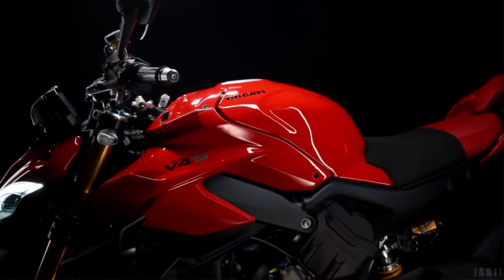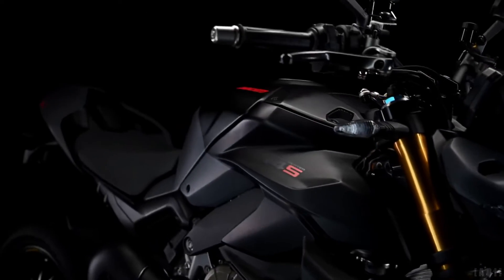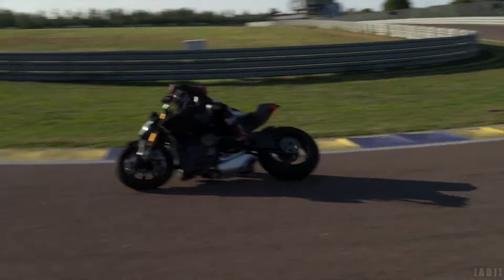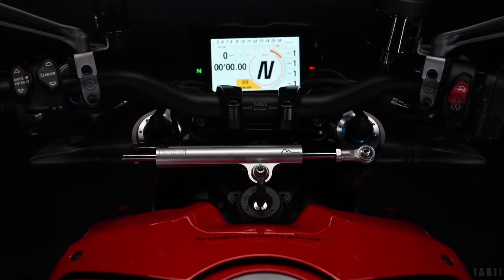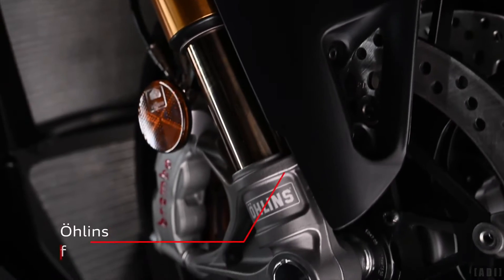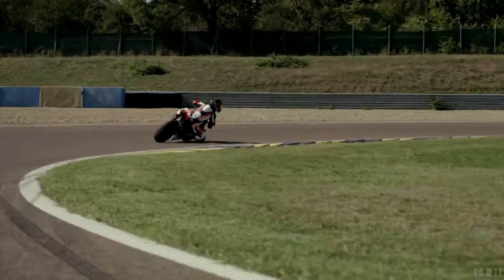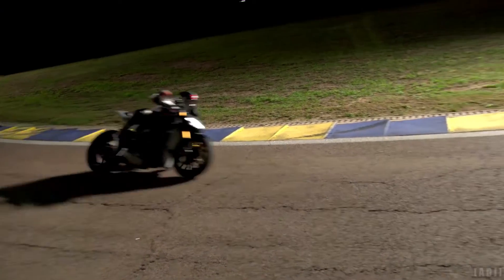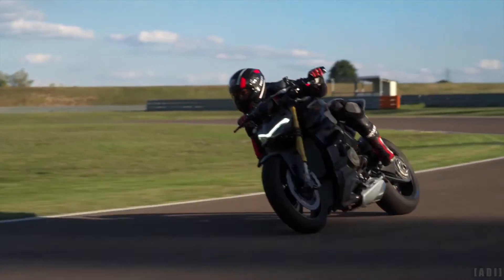2023 Ducati Streetfighter V4 S - SPECS & FEATURES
New Ducati Streetfighter V4 S

ENGINE
Type - Desmosedici Stradale 90° V4, rearward-rotating crankshaft, 4 Desmodromically actuated valves per cylinder, liquid cooled
Bore x Stroke - 81 x 53.5 mm
Compression Ratio - 14.0:1
Power - 153 kW (208 hp) @ 13,000 rpm
Torque - 123 Nm (90.4 lb-ft) @ 9,500 rpm
Fuel Injection - Electronic fuel injection system. Twin injectors per cylinder. Full ride-by-wire elliptical throttle bodies.

TRANSMISSION
Gearbox - 6 speed with Ducati Quick Shift (DQS) up/down EVO 2
Primary drive - Straight cut gears; Ratio 1.80:1
Final drive - Chain; Front sprocket 15; Rear sprocket 42
Clutch - Hydraulically controlled slipper and self-servo wet multiplate clutch. Self bleeding master cylinder

CHASSIS
Frame - Aluminum alloy "Front Frame"
Front suspension - Öhlins NIX30 43 mm fully adjustable fork with TiN treatment. Electronic compression and rebound damping adjustment with Öhlins Smart EC 2.0 event-based mode
Front Wheel - 3-spokes forged aluminum alloy 3.50" x 17"
Front Tyre - Pirelli Diablo Rosso IV Corsa 120/70 ZR17
Rear suspension - Fully adjustable Ohlins TTX36 unit. Electronic compression and rebound damping adjustment with Öhlins Smart EC 2.0 event-based mode. Aluminium single-sided swingarm
Rear Wheel - 3-spokes forged aluminum alloy 6.00" x 17"
Rear Tyre - Pirelli Diablo Rosso IV Corsa 200/60 ZR17
Wheel Travel (Front/Rear) - 120 mm (4.7 in) - 130 mm (5.1 in)
Front Brake - 2 x 330 mm semi-floating discs, radially mounted Brembo Monobloc Stylema® (M4.30) 4-piston callipers with Cornering ABS EVO. Self bleeding master cylinder.
Rear Brake - 245 mm disc, 2-piston calliper with Cornering ABS EVO
Instrumentation - Last generation digital unit with 5" TFT colour display

DIMENSIONS & WEIGHT
Dry Weight - 178 kg (392 lb)
Kerb Weight - 197,5 kg (434 lb)
Seat Height - 845 mm (33.3 in)
Wheelbase - 1.488 mm (58.6 in)
Rake - 24,5°
Trail - 100 mm (4 in)
Fuel Tank Capacity - 17 l - 4.49 gallon (US)
Number of Seats - Dual seats

Safety Equipment
Riding Modes, Power Modes, Cornering ABS EVO, Ducati Traction Control (DTC) EVO 2, Ducati Wheelie Control (DWC) EVO, Ducati Slide Control (DSC), Engine Brake Control (EBC) EVO 2, Auto tyre calibration

Standard Equipment
Ducati Power Launch (DPL), Ducati Quick Shift (DQS) up/down EVO 2, Full LED lighting with Daytime Running Light (DRL), Ducati Electronic Suspension (DES) EVO with Ohlins suspension and steering damper, Quick adjustment buttons, Auto-off indicators, Marchesini aluminium forged wheels, Lithium-ion battery, Passenger seat cover

Provided Equipment
Passenger seat and footpegs

Ready for
Ducati Data Analyser+ (DDA+) with GPS module, Ducati Multimedia System (DMS), Anti-theft, Heating grips

COLORS
- Black / Grey
- Ducati Red